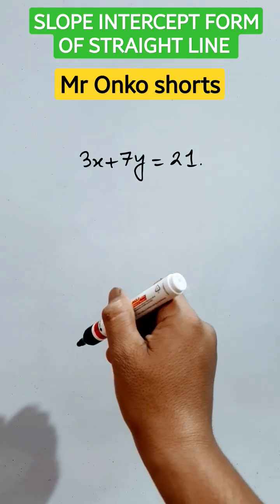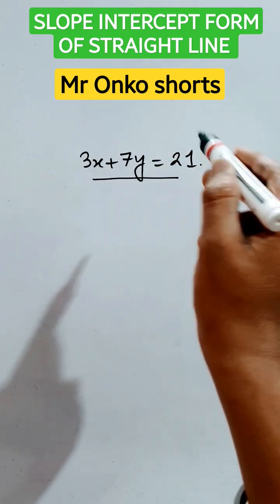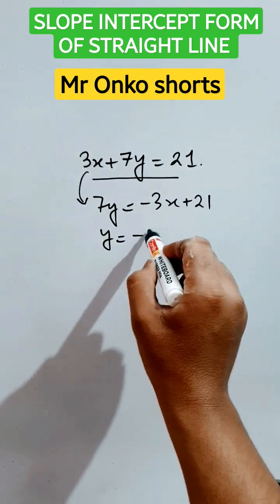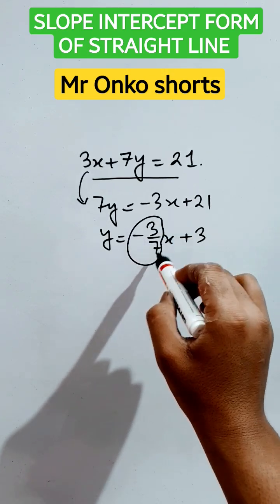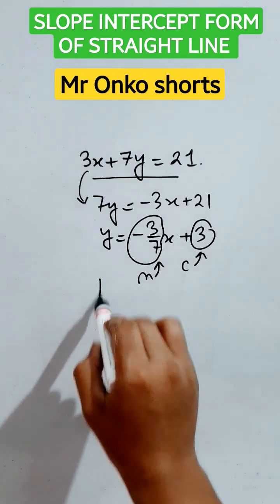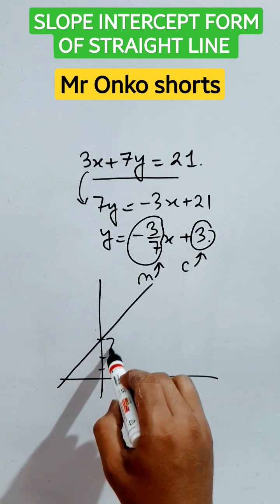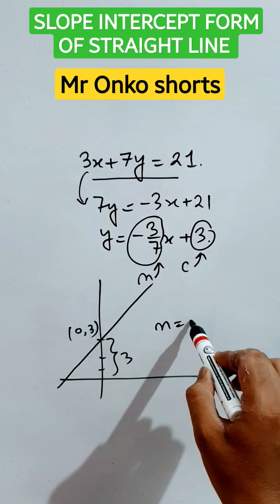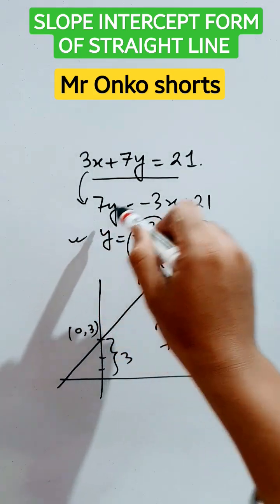🥰🔥Slope intercept form of staright line😍🎯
Finding Slope intercept form of a staright line

Class 12
Class 11
class 10
class 9
Class 8
Class 7
Class 6
Class 5
Class 4
Class 3
important math's information
easy tricks
learning mathematics
times table trick
Addition tricks
multiplication tricks
Subtraction tricks
division tricks
fraction tricks
algebra tricks
math magic